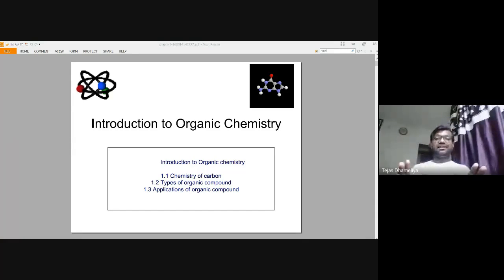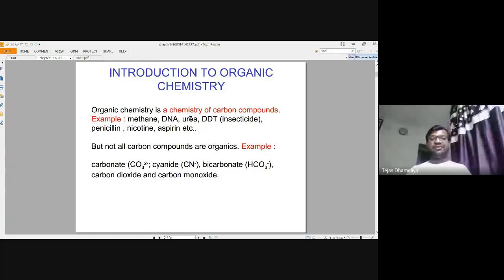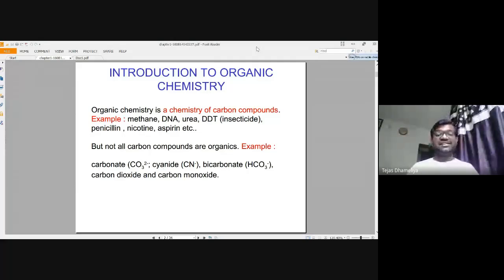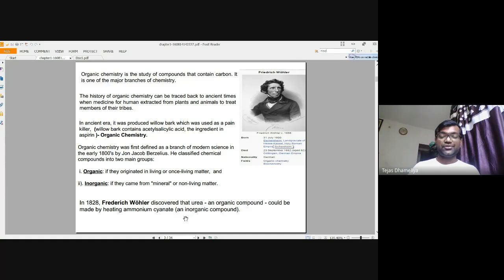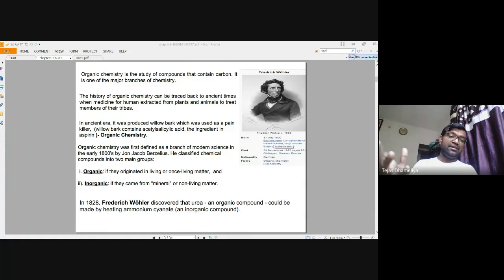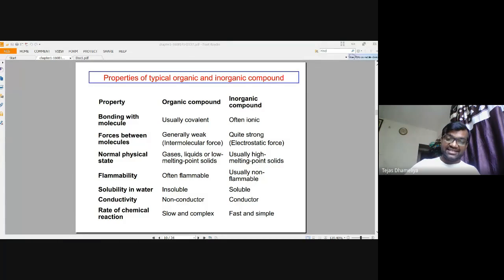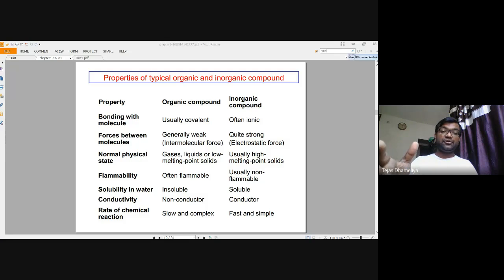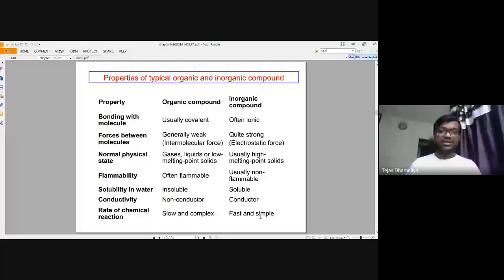Introduction to Organic Chemistry